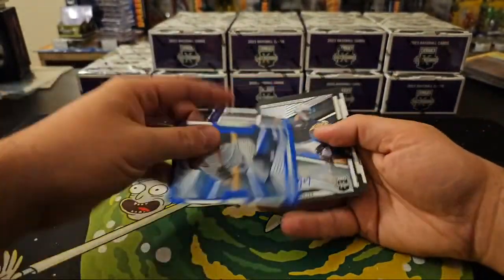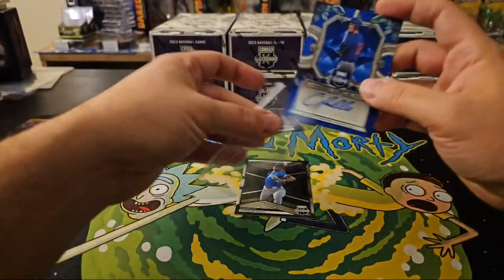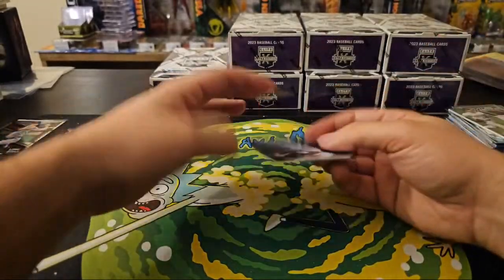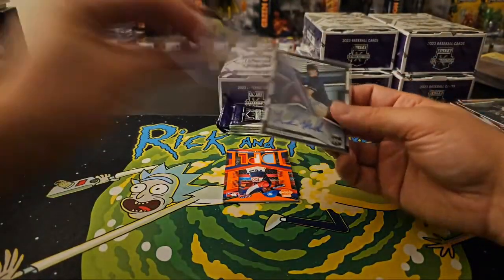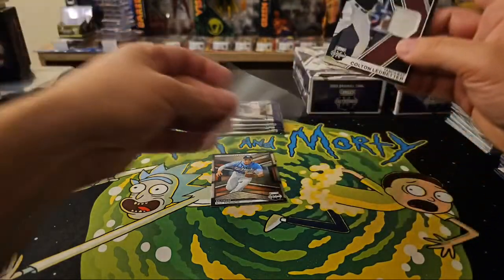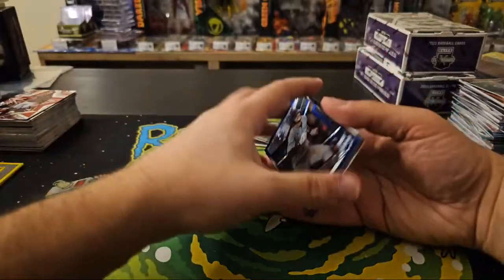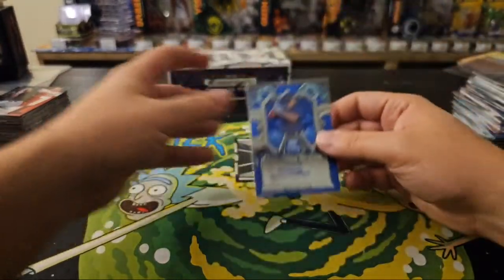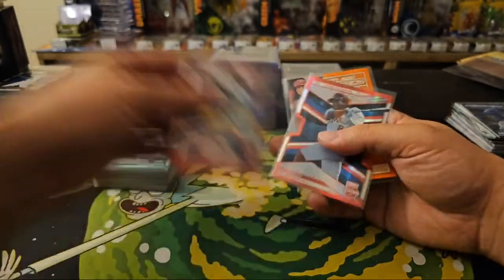2023 Elite 10 Box 4/4/24